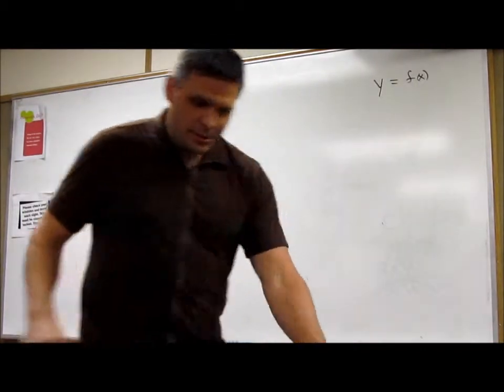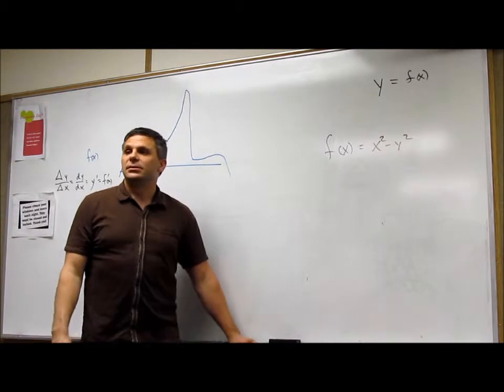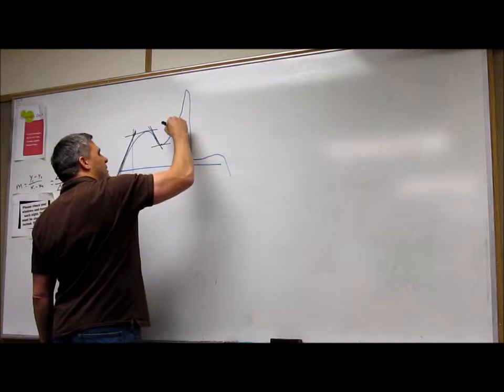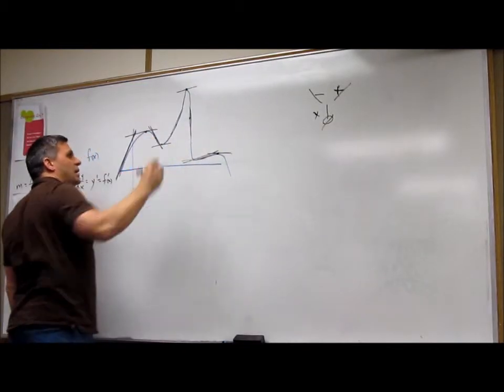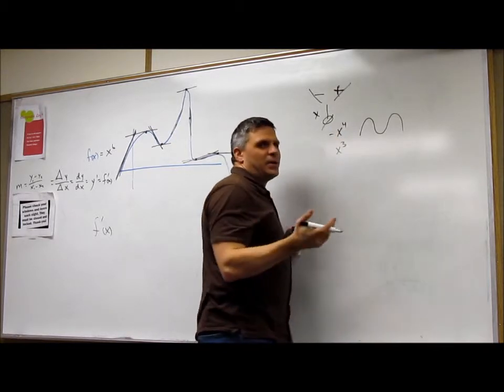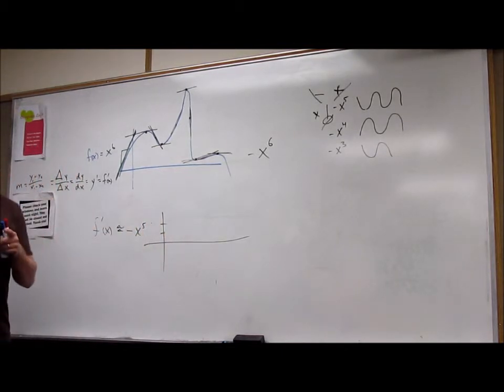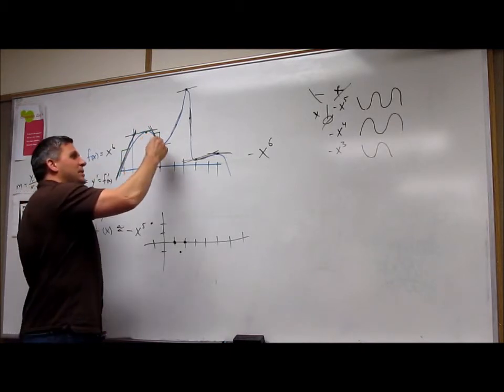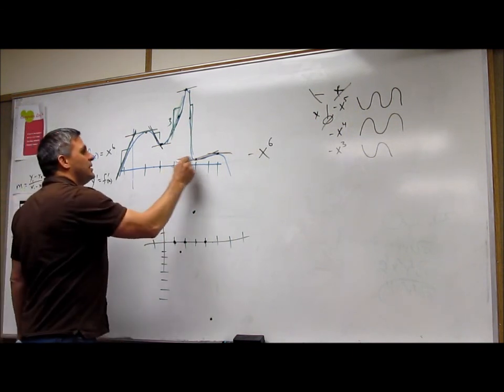Math 124 Foundations of Derivatives part 3